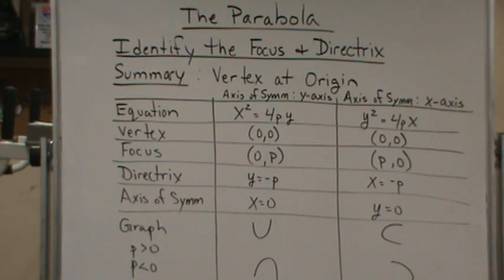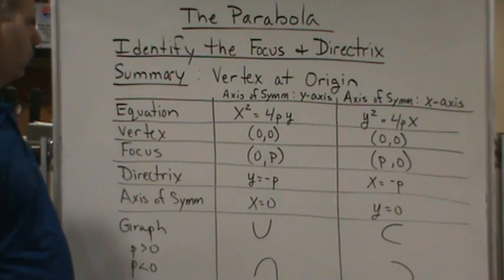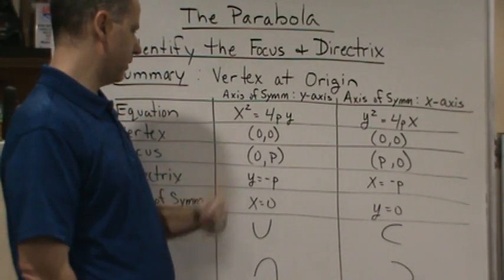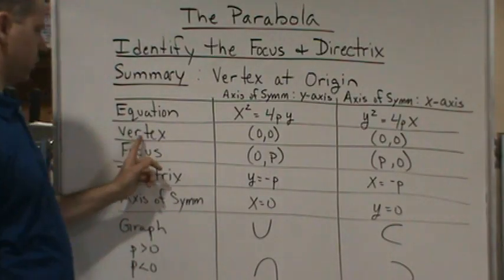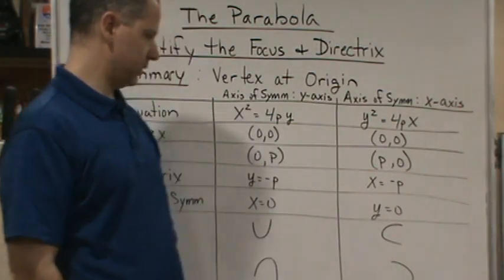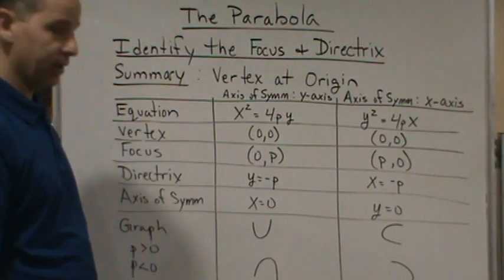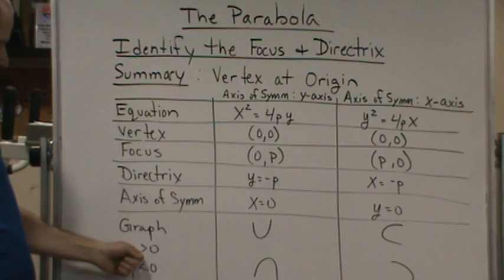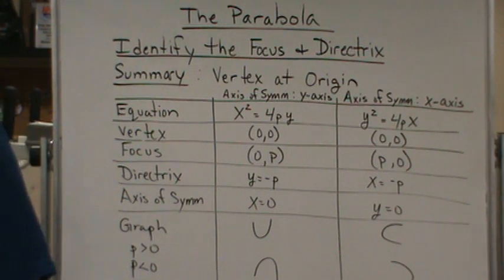MTH122 College Algebra Analytic Geometry The Parabola Center at Origin Summary